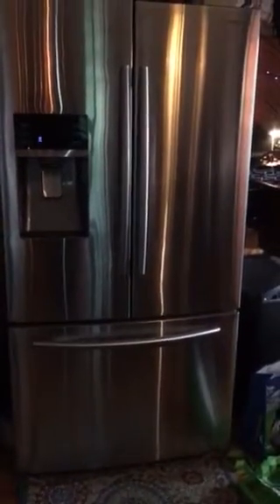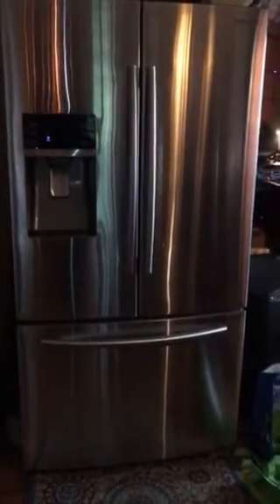Samsung freezer handle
How to fix the freezer handle when it pops off.